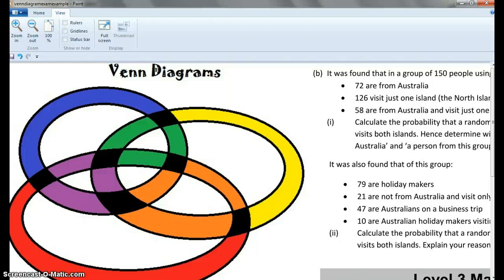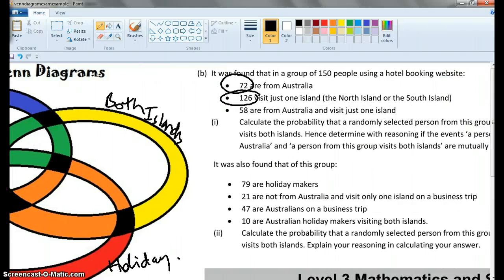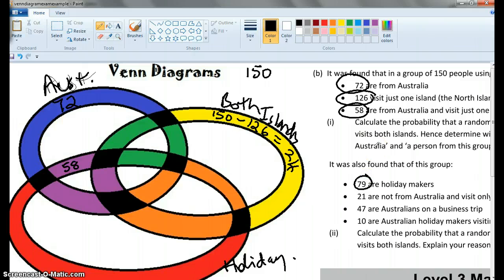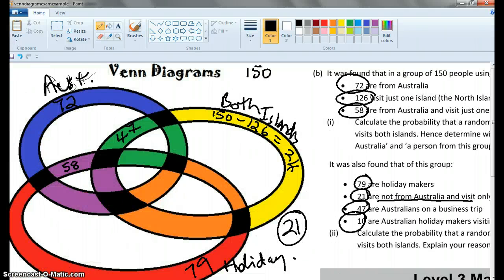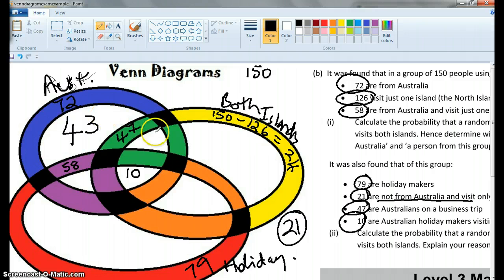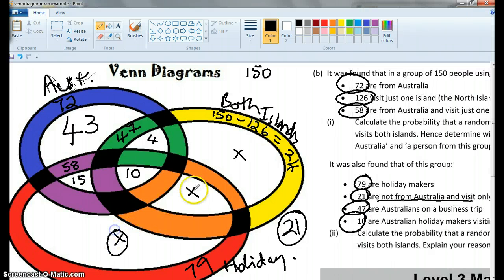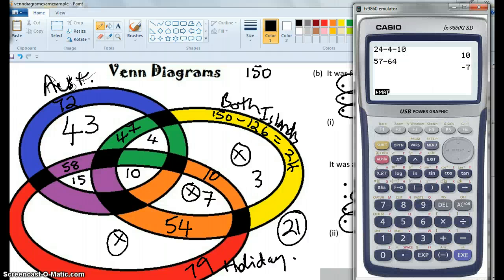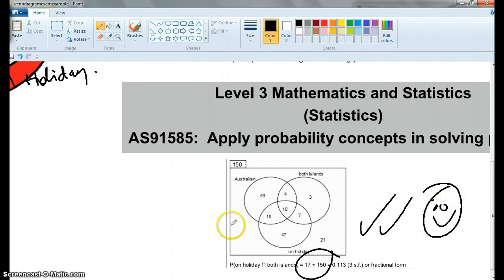13stats 3.13 Practise Exam Q1 b ii Excellence Venn Diagram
A new way of working with Venn Diagrams